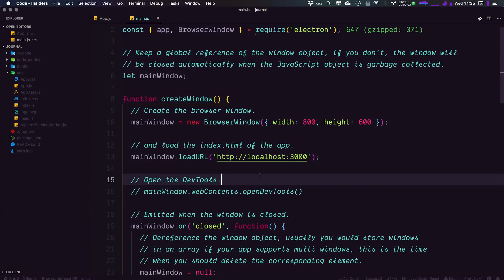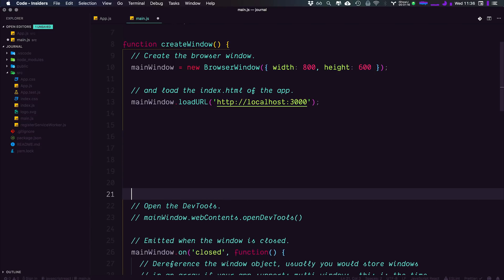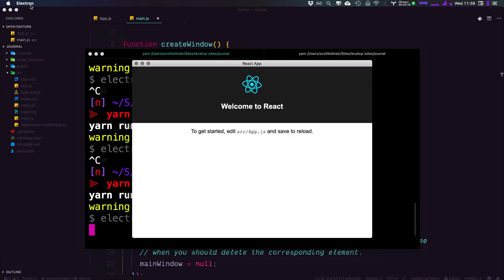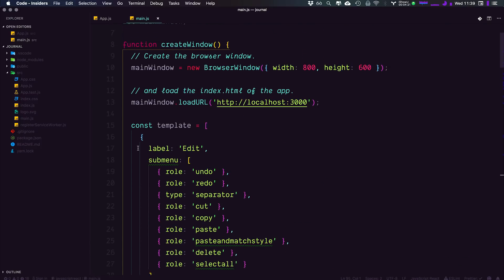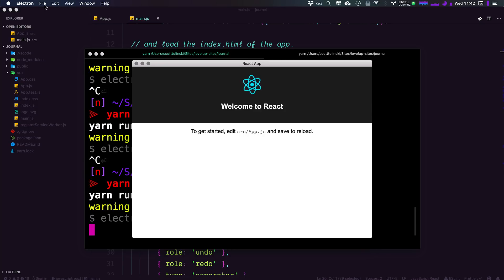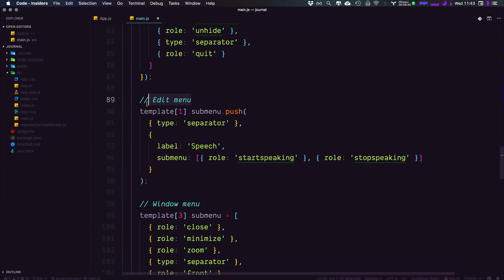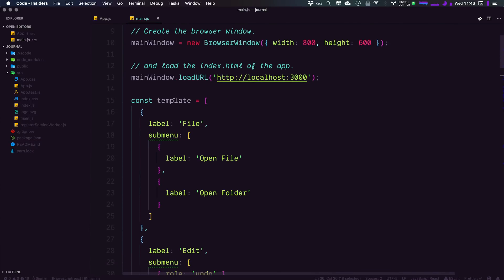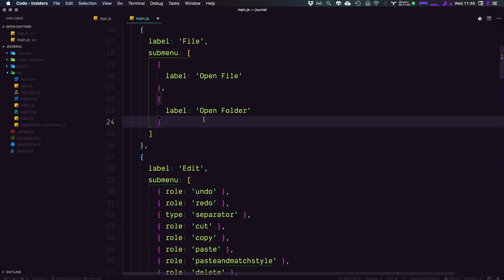#3 Working With Menus - Level 1 Electron